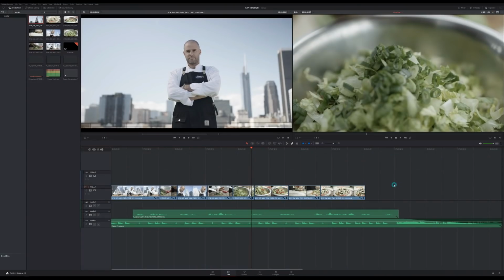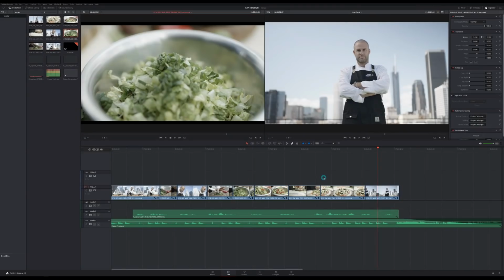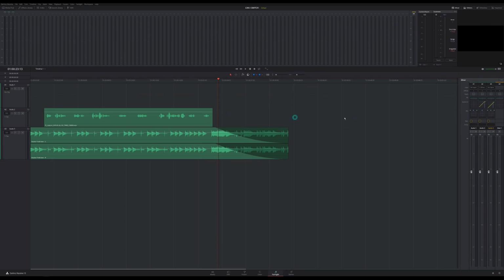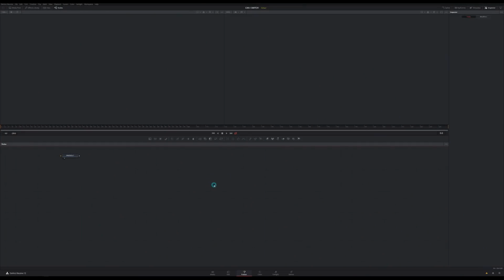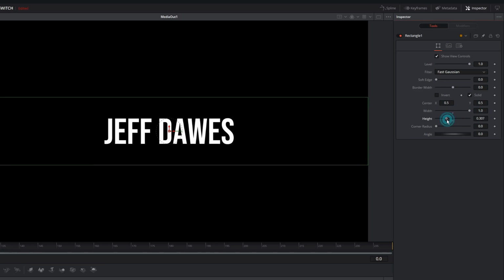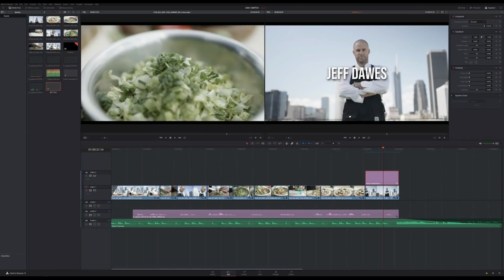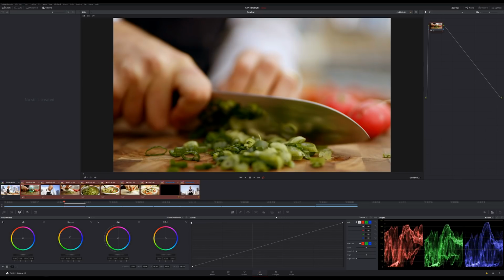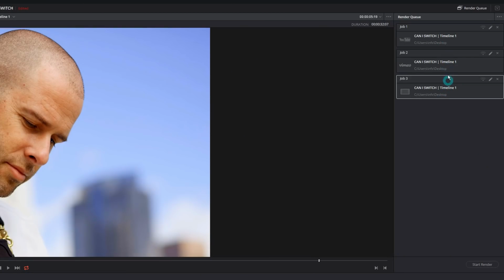Can You Switch To Resolve? - DaVinci Resolve 15 Tutorial